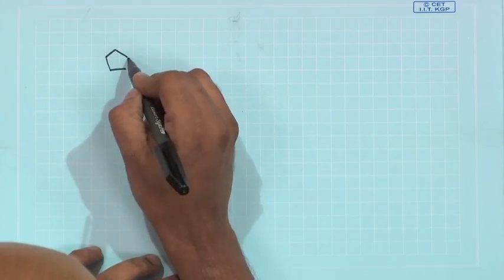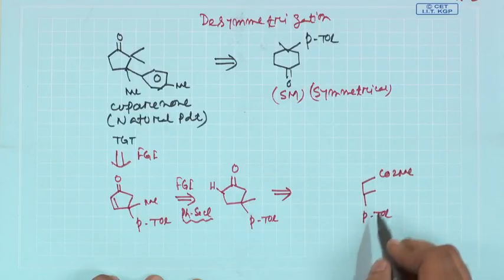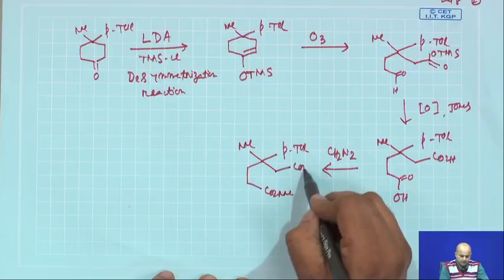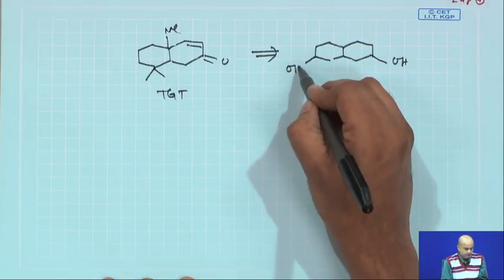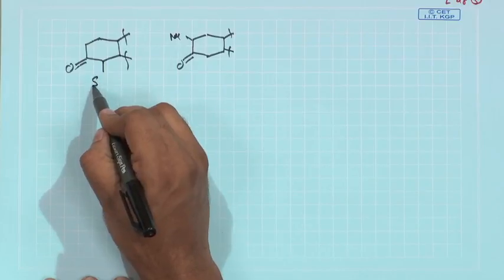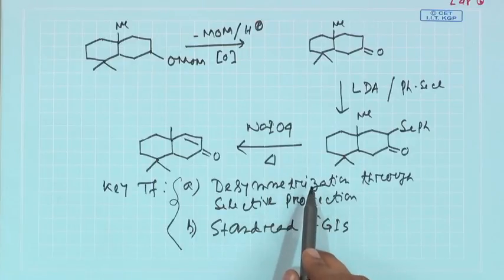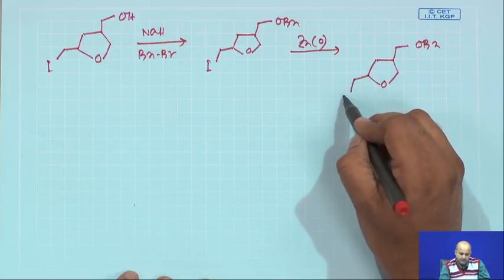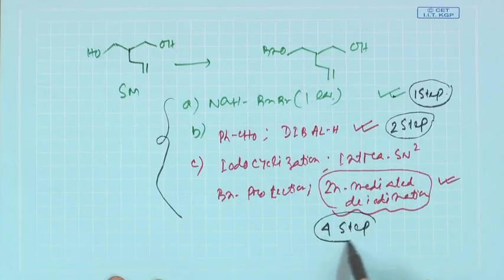mod10lec48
Symmetry based strategy, desymmetrization as a key Tf, achiral desymmetrization, case study